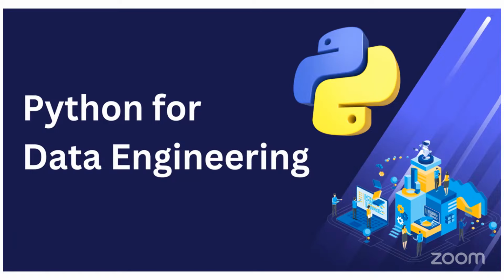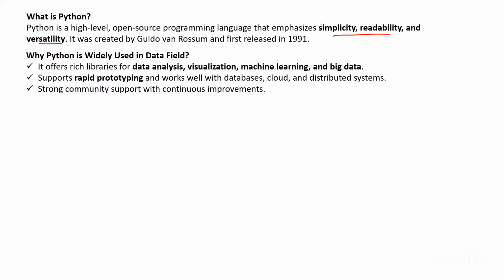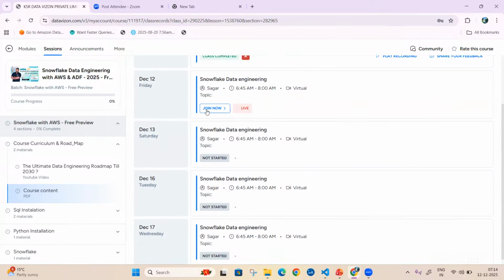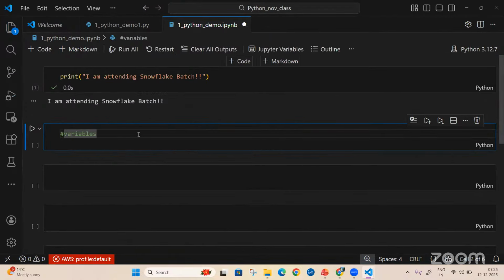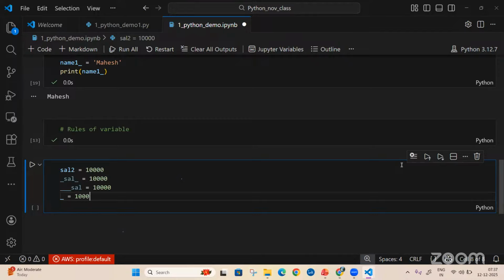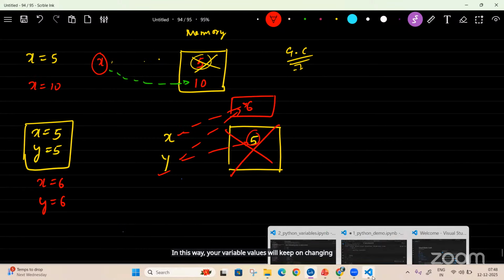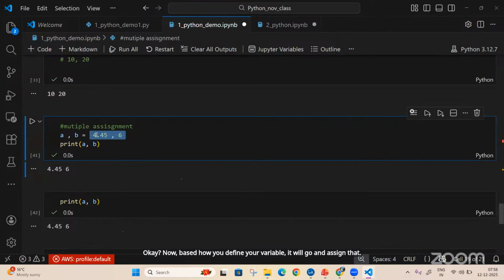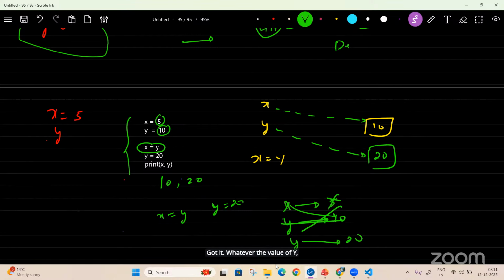Master Python for Data Engineering in Minutes | Snowflake Data engineering Session 2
Master Python for Data Engineering in Minutes! Ready to transform your tech career? Join KSR Datavision's expert-led Python course tailored for data engineers. Learn essential Python skills, from dynamic variables to debugging techniques, and discover how to integrate Python with tools like Snowflake, Databricks, and SQL. Preview our demo classes for one week and experience the engaging learning environment before enrolling.

Register now to gain hands-on experience in cutting-edge data engineering tools, real-world projects, and foundational programming concepts. Classes run Monday through Saturday, starting at 6:45 AM with our highly experienced trainer. for more info and to enroll. Don't miss the opportunity to elevate your skills in datascience, BusinessIntelligence, AI, and DataVisualization.

Join now and take the next step in your tech journey!

CHAPTERS:
00:00 - Why do we need programming
06:07 - High level and low level languages
10:25 - Compiled and interpreted languages
13:25 - What is Python
16:38 - How does Python work
22:12 - IDE (Integrated Development Environment)
24:20 - Installation of Python
26:56 - Python Installation Guide
28:47 - Using Jupyter Notebook
30:25 - Installing Python Extension
32:54 - Installing Jupyter Extension
33:09 - Disabling Co-Pilot Extension
33:38 - Creating a Python File
34:29 - Using Jupyter Notebook
37:17 - Variables in Python
39:10 - Dynamically Typed Variables
43:18 - Identifiers in Python
45:18 - Literals in Python
46:15 - Rules of Variables in Python
47:15 - Keywords in Python
49:28 - Assignment in Python
52:43 - Multiple Assignment
57:24 - Class Details in Python
1:03:55 - How to become expert in Python
1:07:19 - How to build logic in programming
1:12:56 - Integrating ChatGPT everywhere
1:18:30 - Deep dive into Databricks
1:23:07 - CI/CD for Data Engineers
1:23:43 - Git Integration
1:24:06 - Doubt Clearing Session